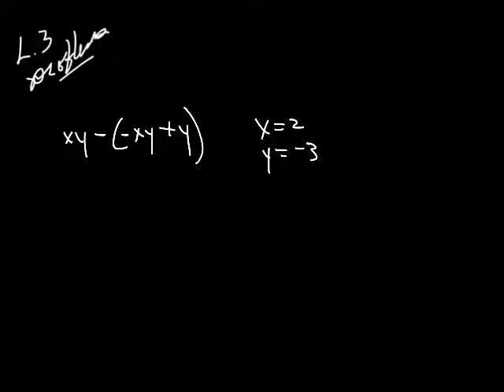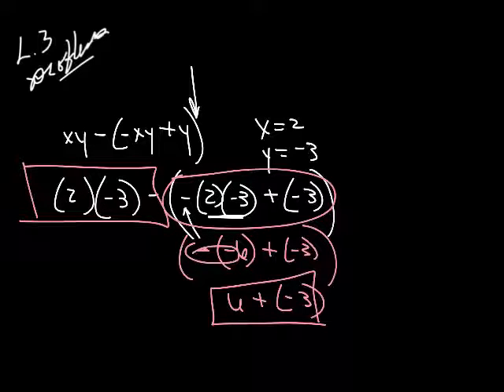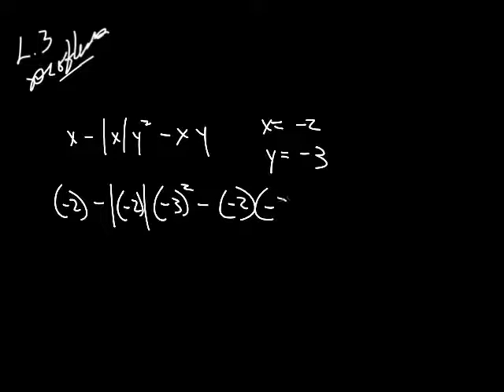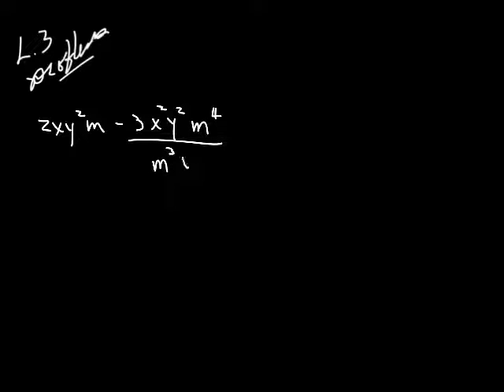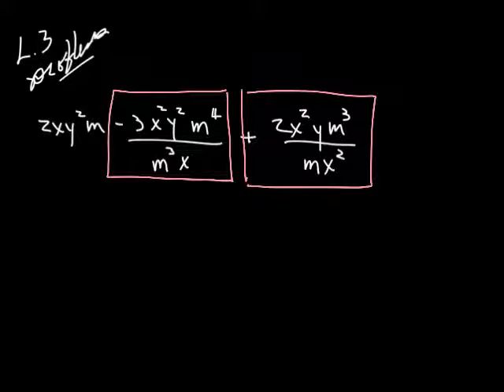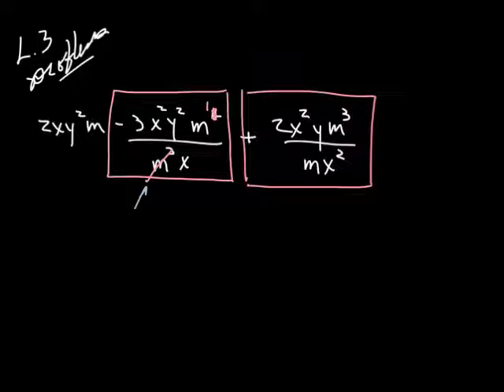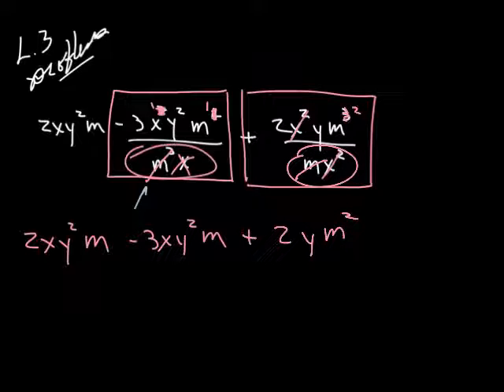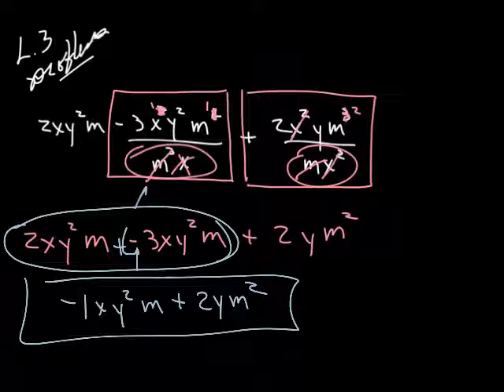L 3 problems algebra 2